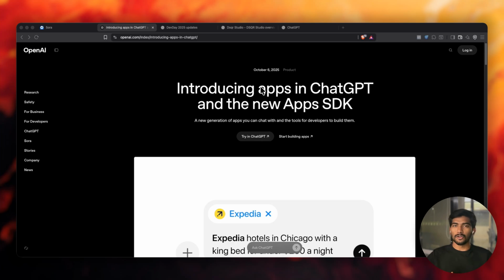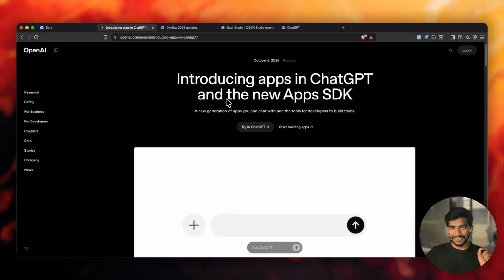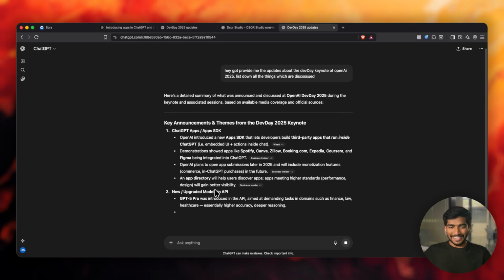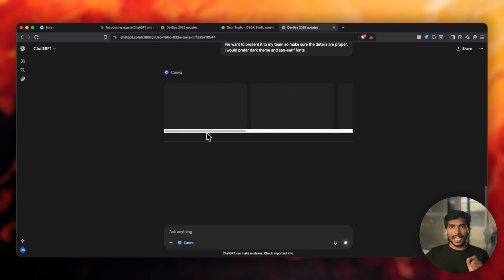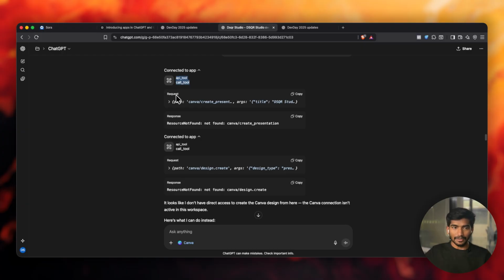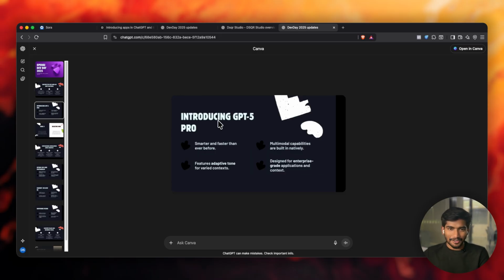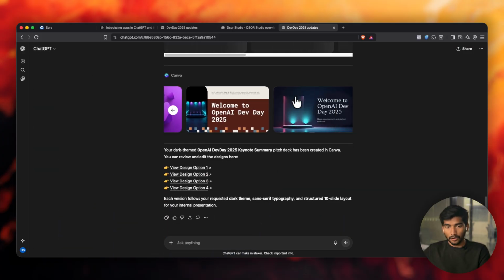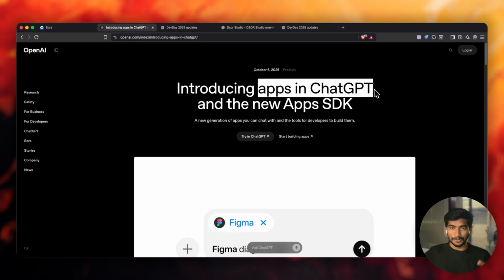All you need to know about Apps in chatGPT! New updates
All you need to know about Apps in chatGPT!

Timestamps
00:00 - intro and overview of apps inside Chatgpt
2:00 - How to use apps in Chatgpt
2:30 Gathering the Data and reserach
3:43 Chatgpt freezed :(
4:28 How to use canva in chatgpt
5:43 How to connect apps in Chatgpt
6:54 how chatgpt actually talks with different apps
8:24 Reviwing the results of Chatgpt canva app
11:34 Rating the pitch decks and Personal opinions

🚀 ChatGPT Just Leveled Up!
In this video, we dive into the brand-new Apps in ChatGPT release — how they work, which apps are supported, and how you can start using them today. You are surely going to enjoy this new feature!

What we will be discussing!
What “Apps in ChatGPT” means (integrating tools like Spotify, Canva, Zillow, etc. directly inside ChatGPT)
Live demos: how to call apps from your chat prompt
Use cases: from making playlists to designing graphics to searching real estate — without leaving ChatGPT
What platforms / users have access (Free / Plus / Pro)

My personal ratings and thoughts on what this means for the upcoming time!

ChatGPT apps
new ChatGPT features
Apps in ChatGPT release
ChatGPT integrations
OpenAI ChatGPT update
ChatGPT SDK
Spotify in ChatGPT
Canva ChatGPT integration
Zillow ChatGPT
how to use apps inside ChatGPT
ChatGPT tutorial 2025
AI assistant features
tech news ChatGPT
ChatGPT demo
build ChatGPT apps
ChatGPT for developers
ChatGPT app platform
future of AI assistants
conversational operating system
chatgpt
Sora 2, Sora
Apps in chatGPT! - new version can take jobs of designers!
chatgpt canva
chat gpt apps
apps in chatgpt
canva chatgpt
chatgpt apps
chatgpt sdk
chatgpt new update
chatgpt new
chatgpt update
apps in gpt
chatgpt 5
gpt canva
home assistant chatgpt
how chatgpt works
sora 2 invite code
app in chatgpt
app sdk chatgpt
apps inside chatgpt
apps on chatgpt
apps sdk chatgpt
canva with chatgpt
chat gpt app
chat gpt canva
chatgpt
chatgpt 2
chatgpt 5 features
chatgpt 6
chatgpt and canva
chatgpt app
chatgpt app sdk
chatgpt connectors
chatgpt new features
chatgpt plus features
gpt update
how gpt works
how to connect canva to chatgpt
how to download chatgpt
how to upgrade chatgpt
how to use apps in chatgpt
how to use canva in chatgpt
introducing apps in chatgpt and the new apps sdk
new chatgpt features
openai apps
openai apps sdk
zillow chat gpt